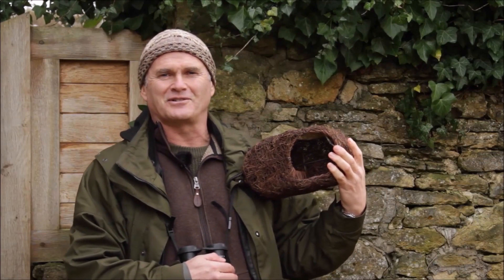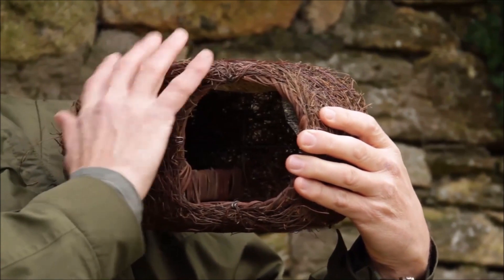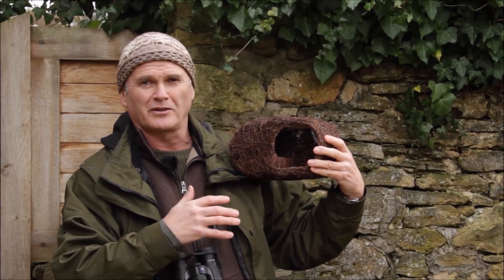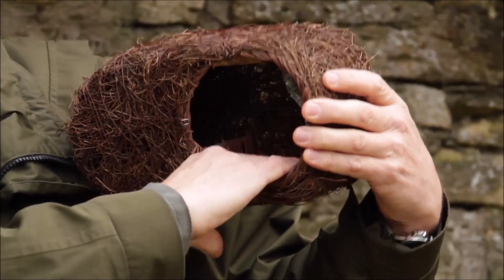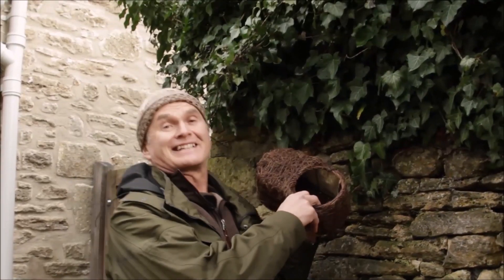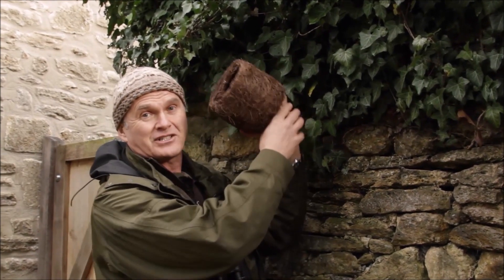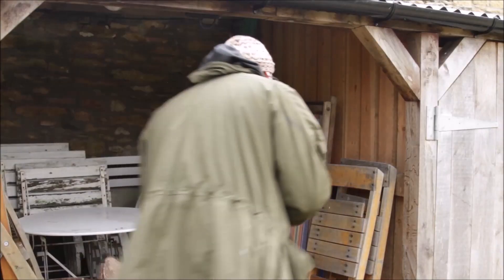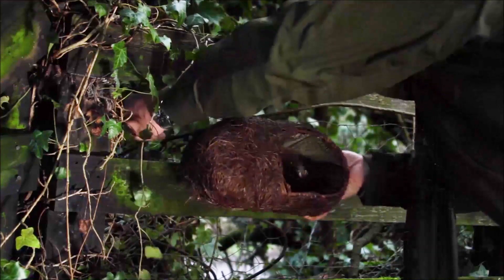Simon King Winter Robin Care Pack